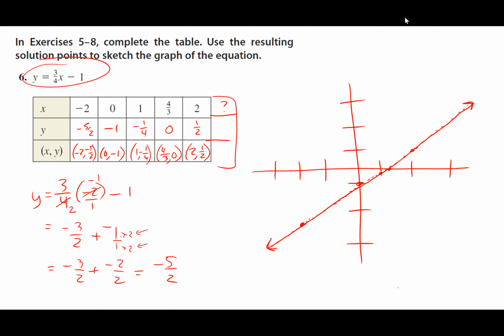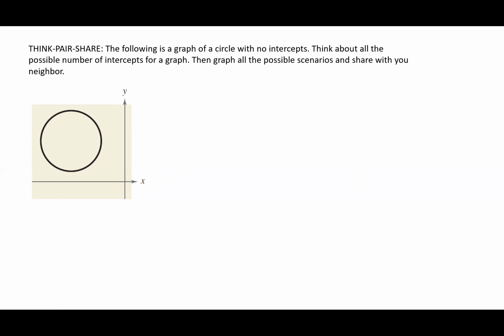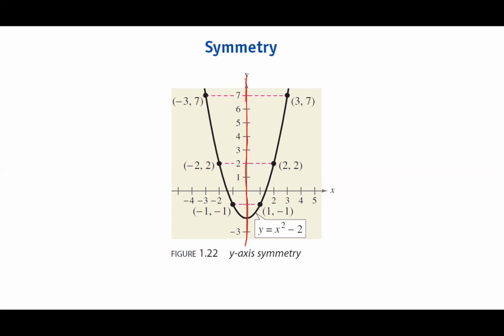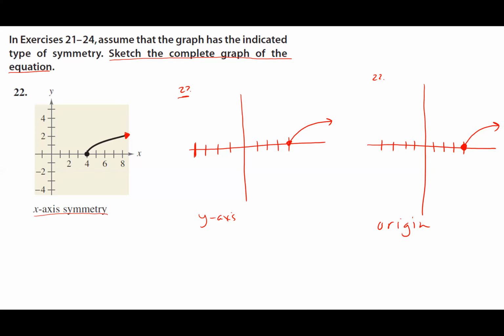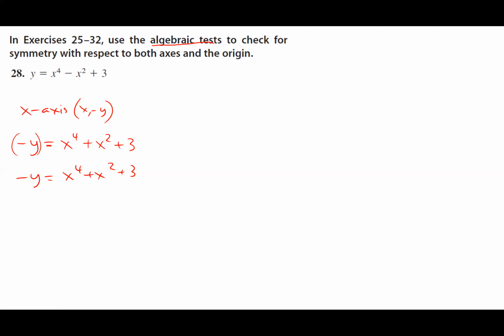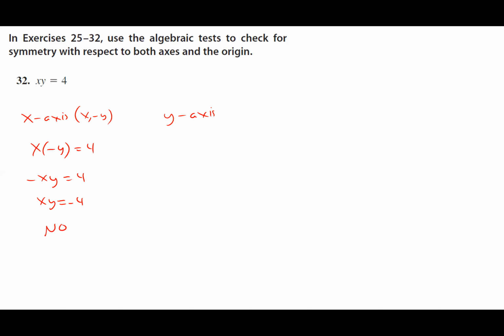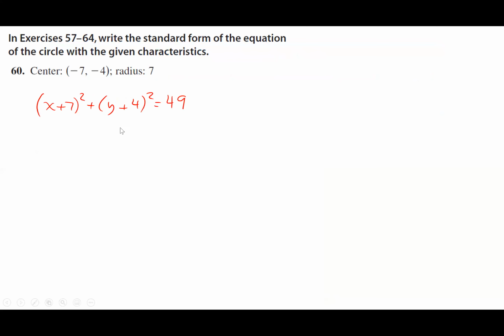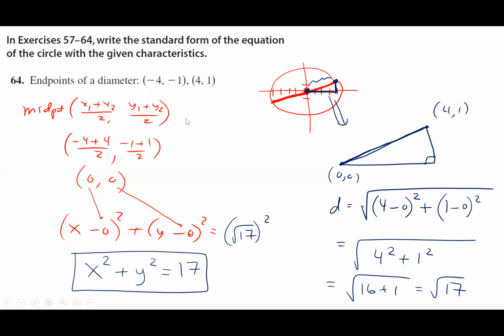ALG2-SLOCA: 1.2 (Part2) - 9/13/21